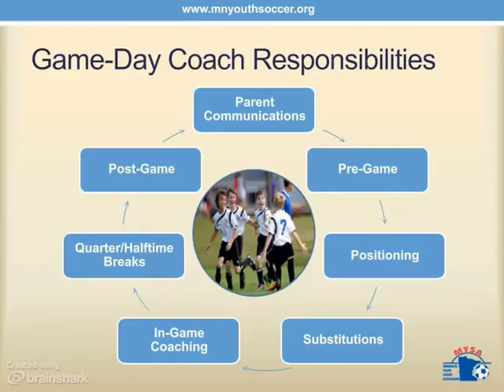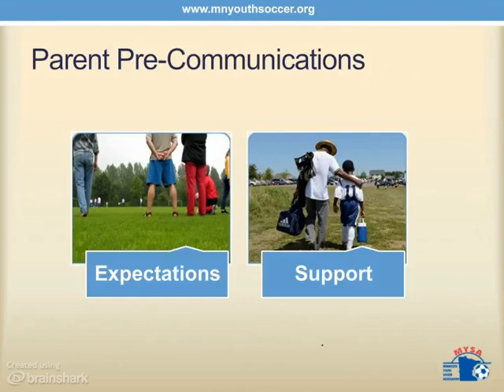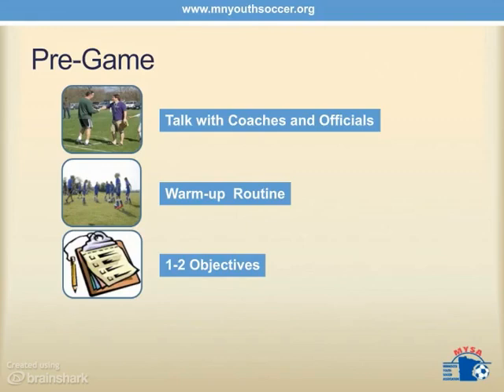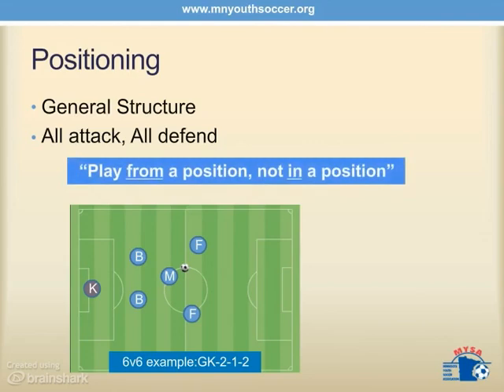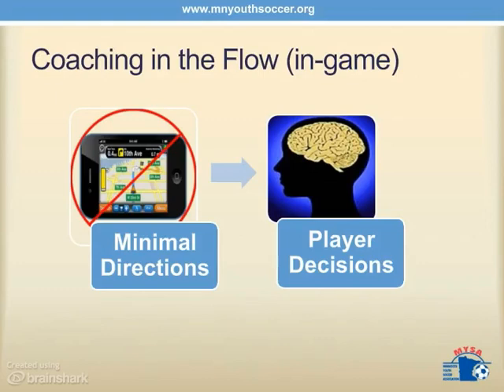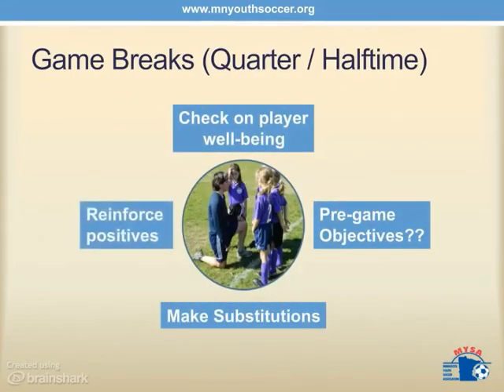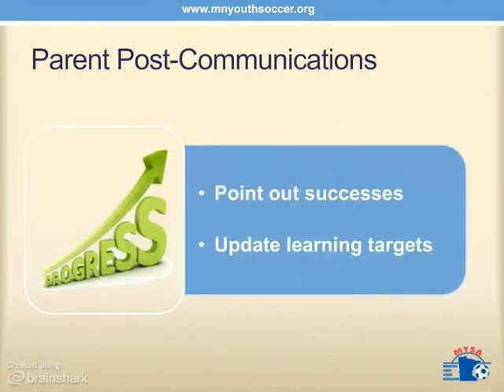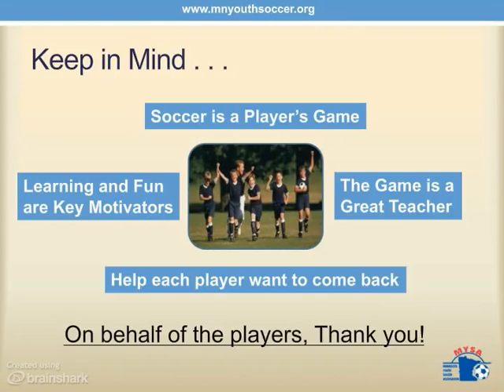Recreation Coach Game-Day Guide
- A guide for youth soccer coaches on their game-day roles and responsibilities.